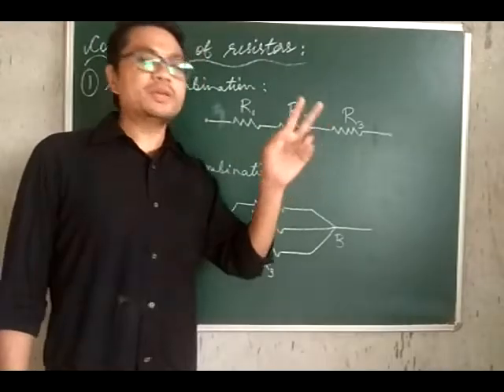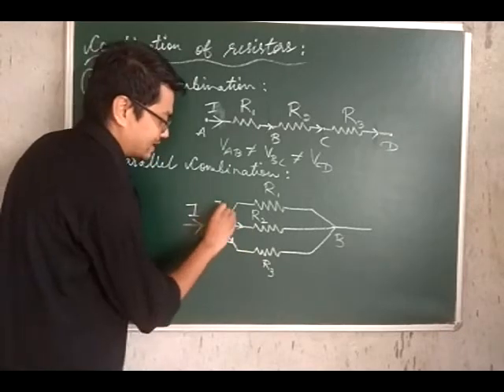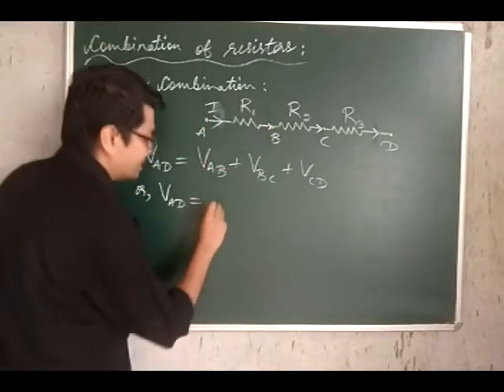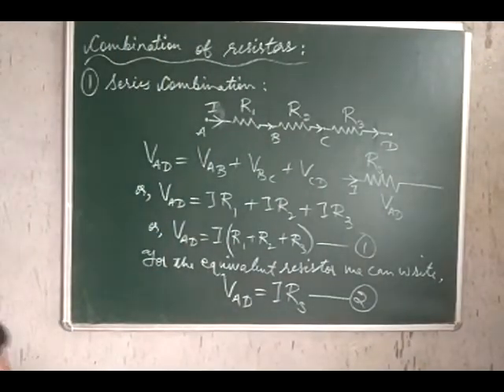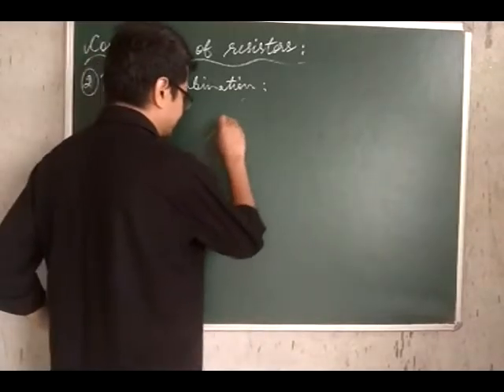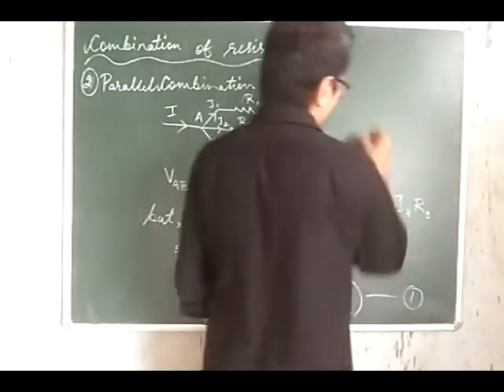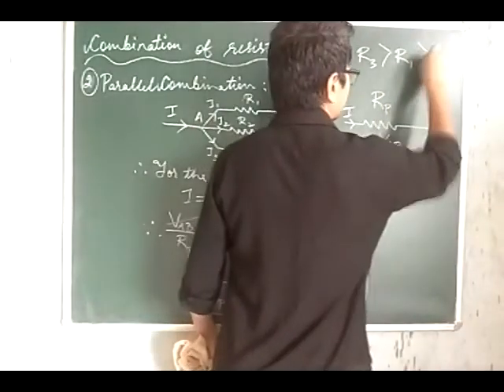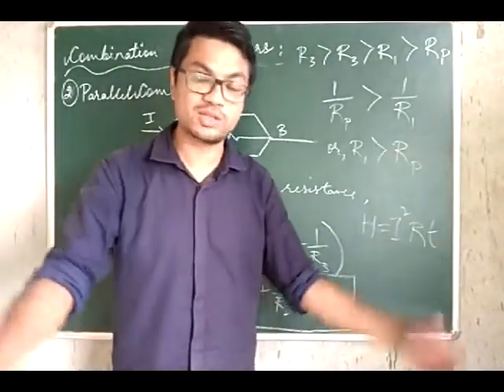Combination of resistors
Electric Current

Class - 10